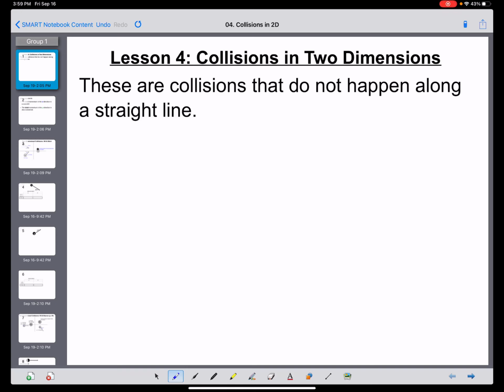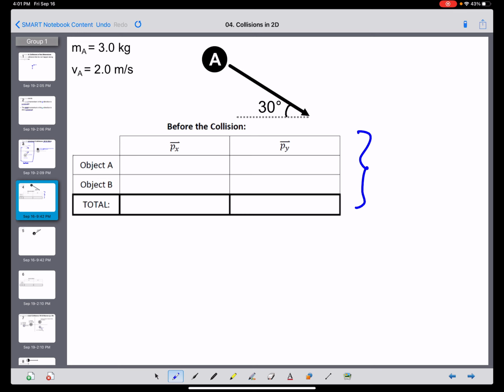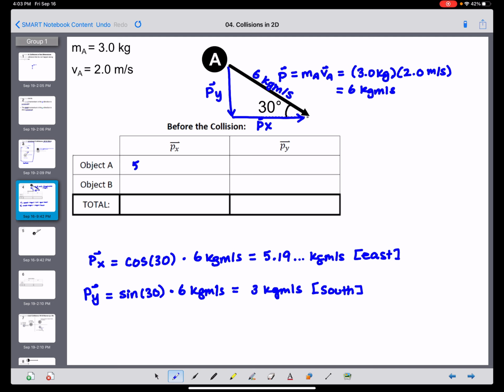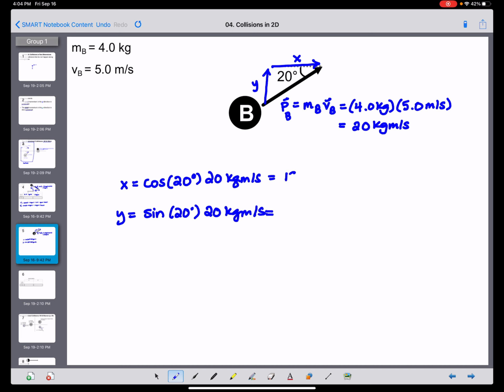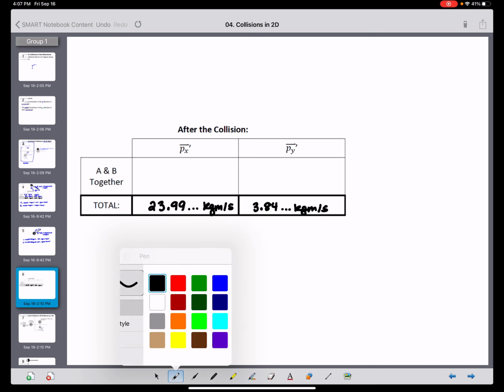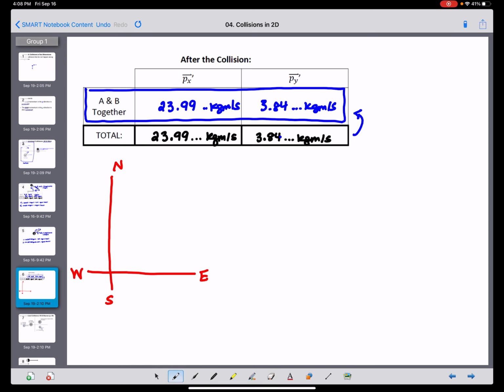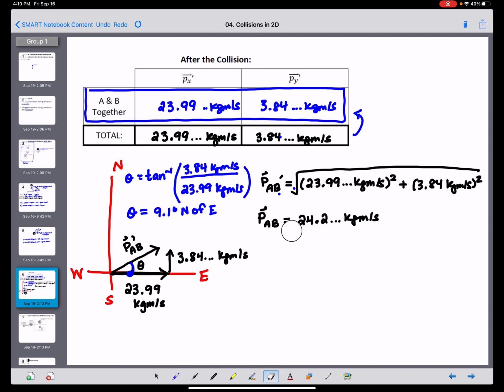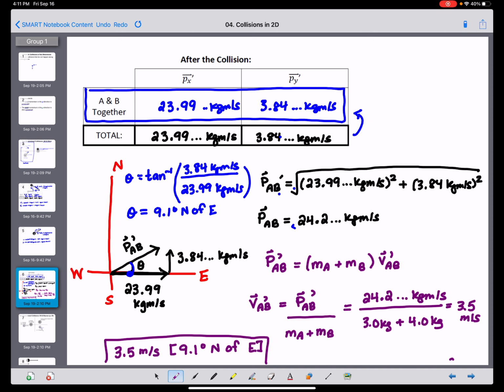Lesson 4 Example 1 (2D Conservation of Momentum)